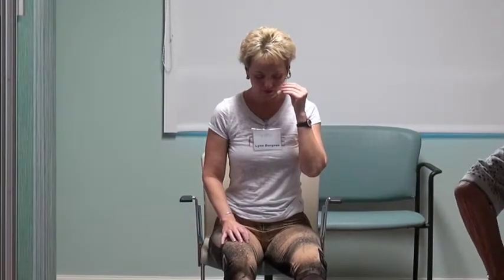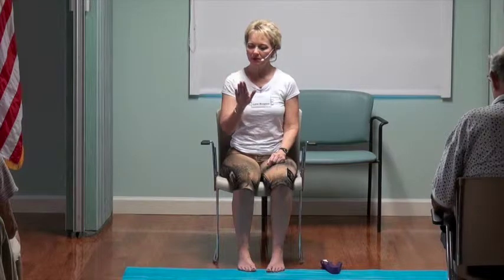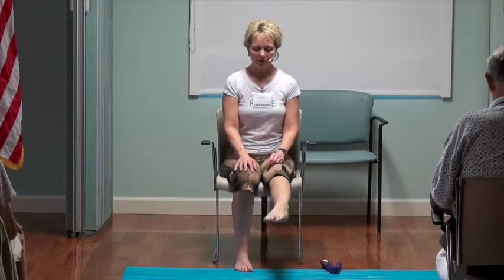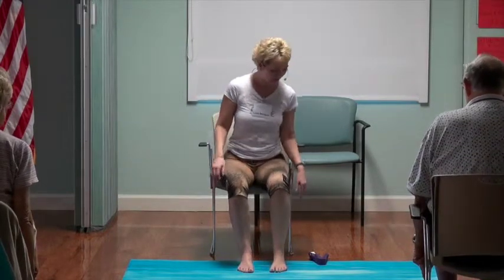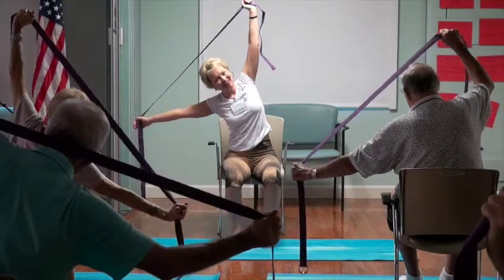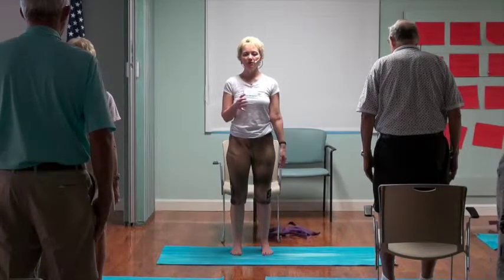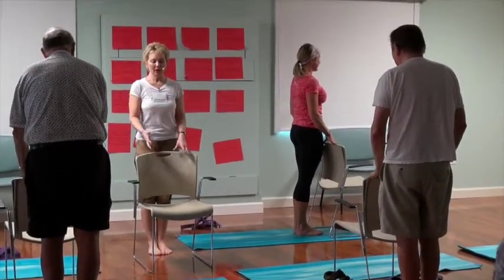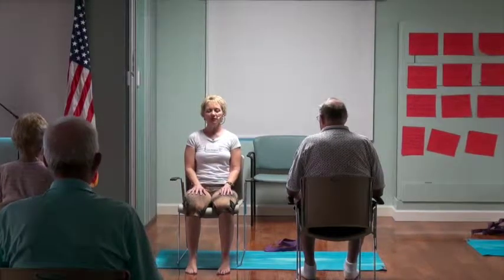Gentle Yoga & Meditation with Lynn Burgess 11/11/13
Enjoy  your weekly yoga & meditation with your instructor Lynn Burgess. Here at parkinson place we strive to help improve the lives of all people affected by Parkinson's disease. And this is just one program that's open to anyone suffering from Parkinson's."Benefit from easy ability based poses in a quiet setting that unite the body, mind and spirit for a sense of mental and spiritual calm.